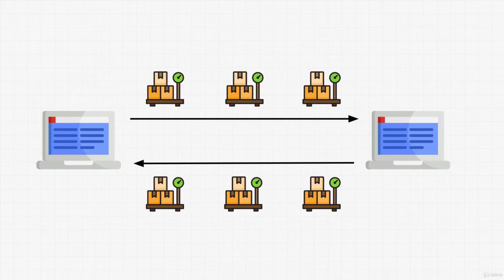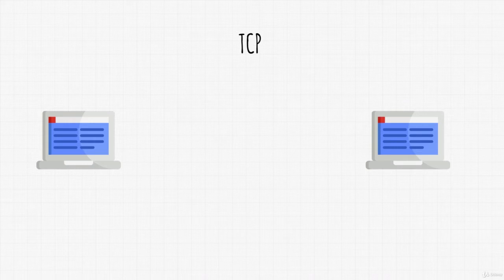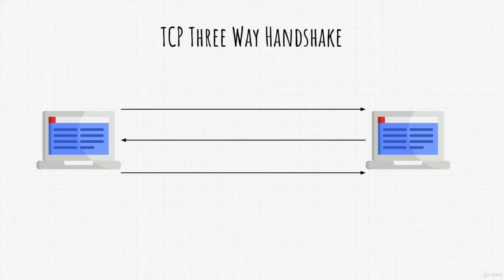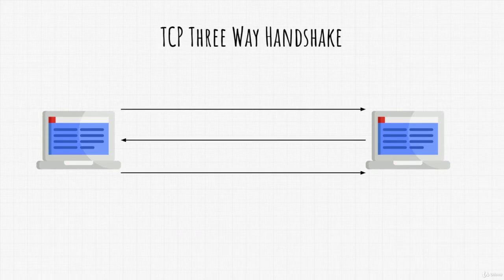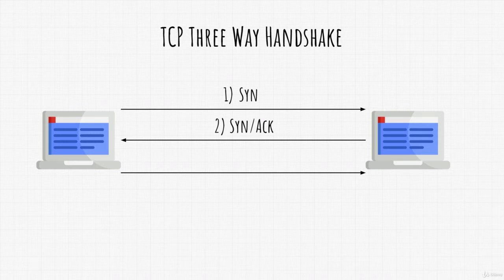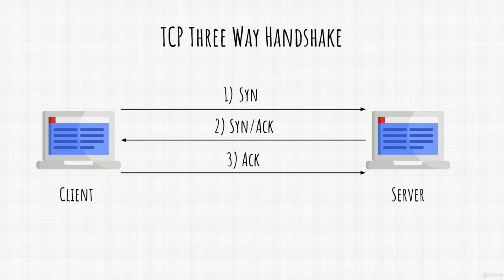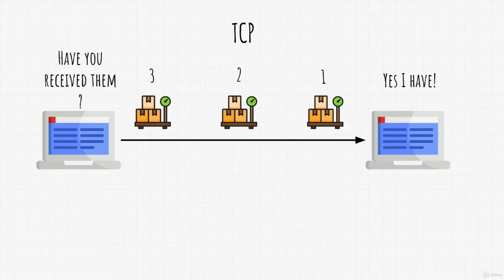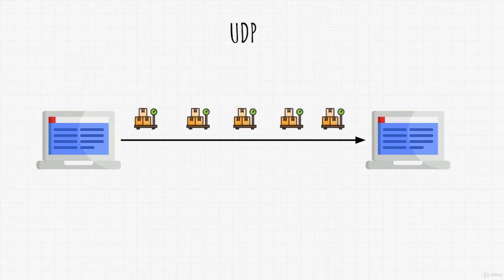2 TCP & UDP